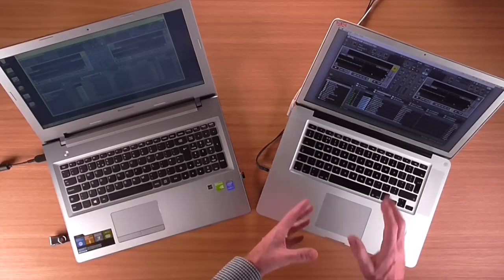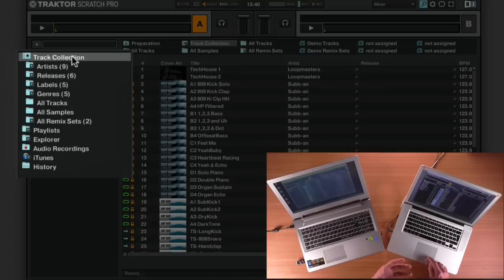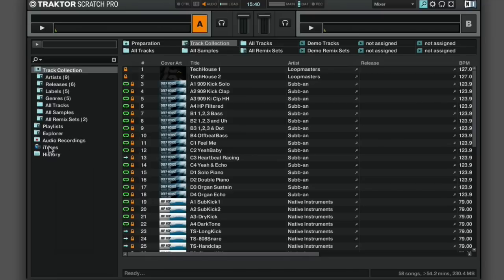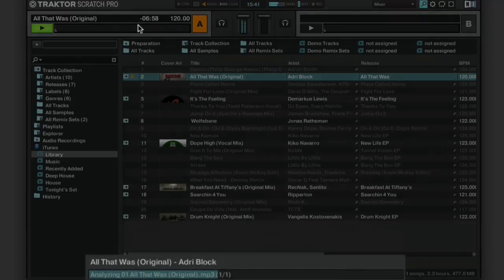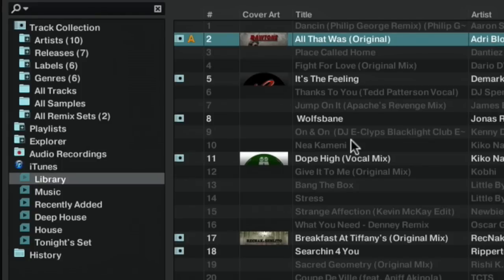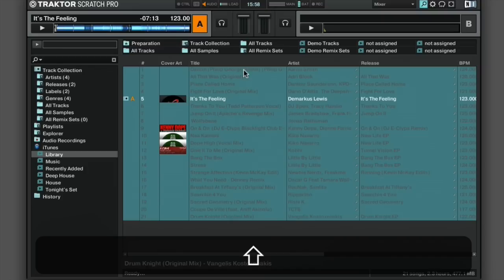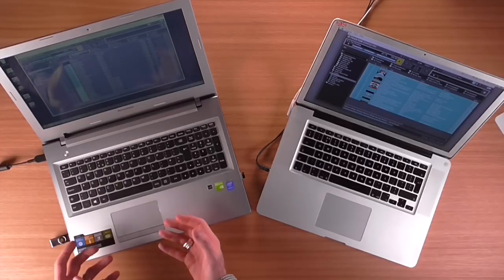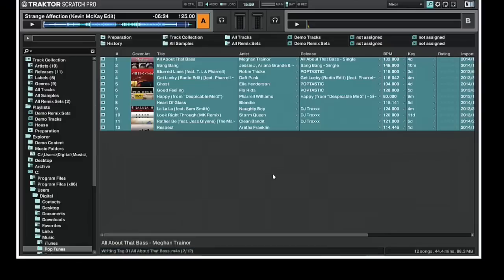Dive Into Traktor Video 3 - Importing Your Music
In this video: Learn about TRAKTOR's powerful music browser and how to add music to your collection straight from your iTunes or other music folders. Plus find out how to analyse your tracks so they're ready for seamless mixing with other tracks.